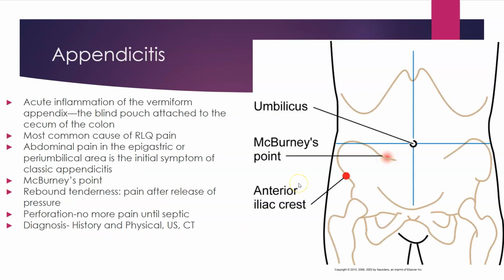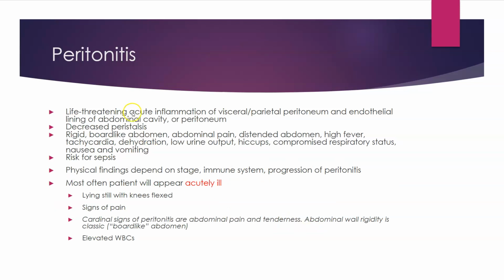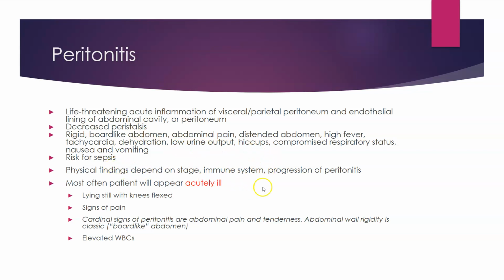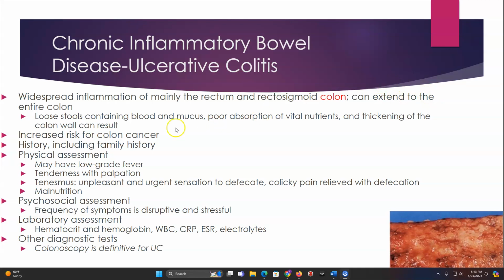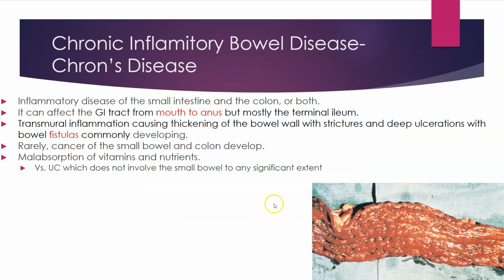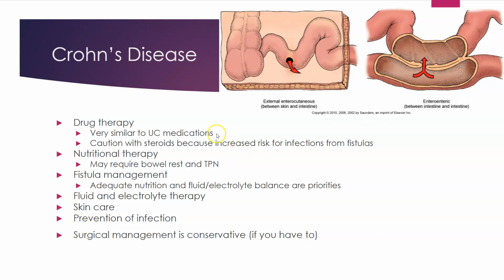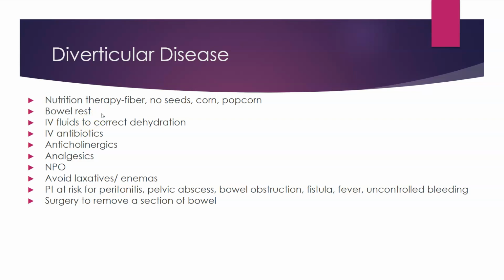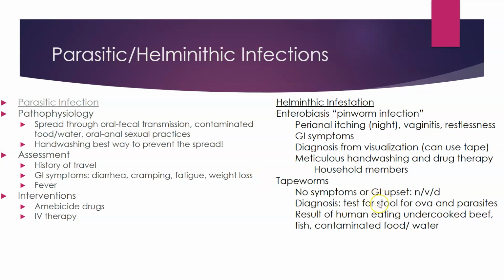Inflamitory Intestinal Diseases